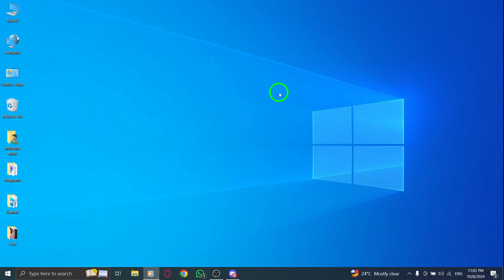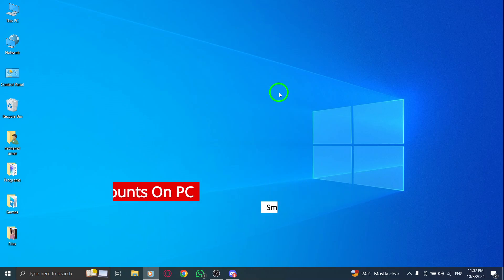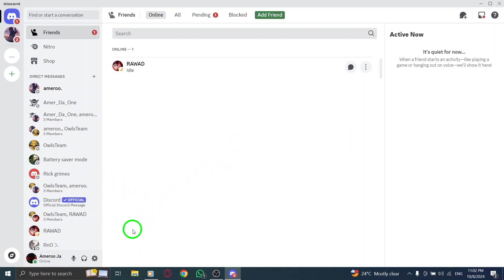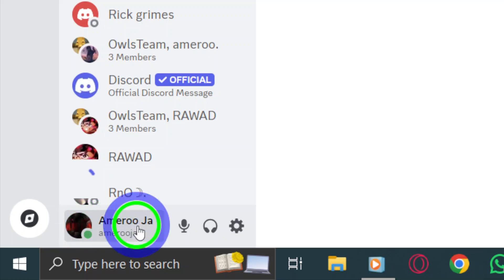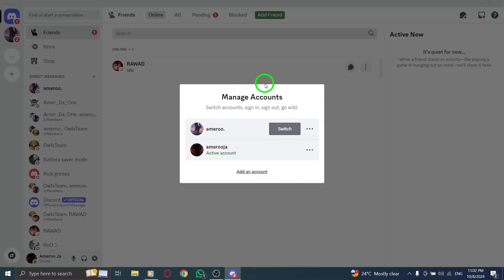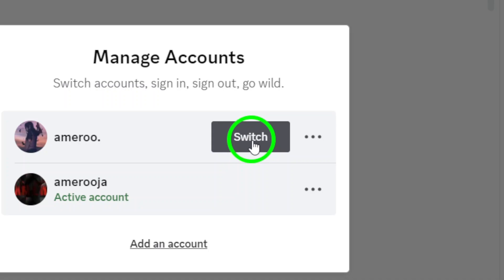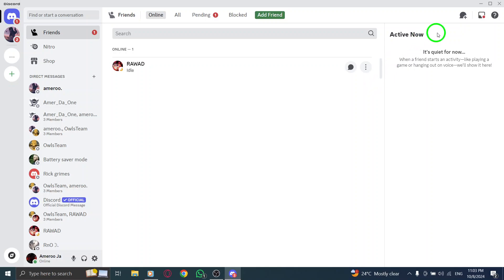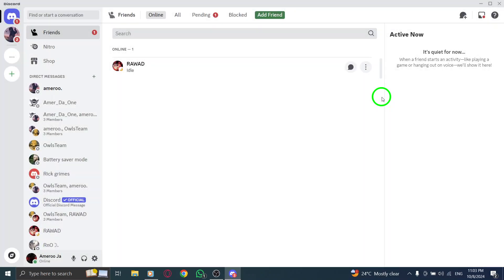How to Switch Discord Accounts On PC (New Update)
Learn how to switch between Discord accounts on your PC with the latest update. Whether you're managing multiple servers or personal accounts, this quick guide will show you how to easily switch between Discord accounts without any hassle.
Steps:

Open Discord.
Click on your username, at the bottom left corner.
Click Switch Accounts.
Choose the another account.

Switching between accounts on Discord is now simpler than ever.
Chapters:
00:00 Intro
00:12 Soultion
01:05 Outro